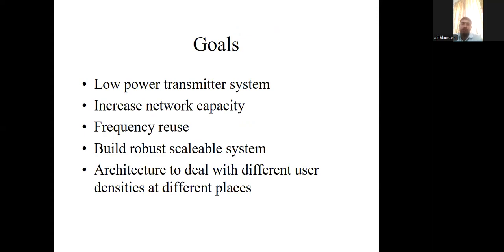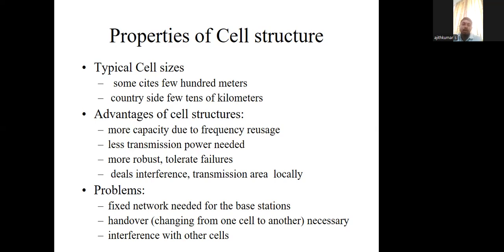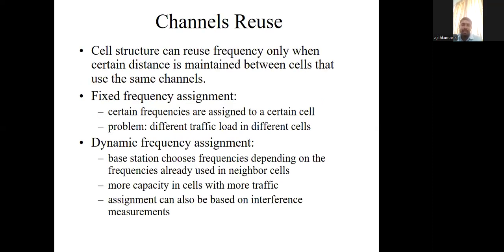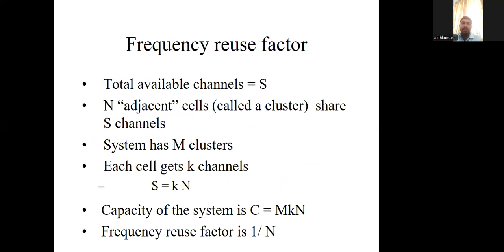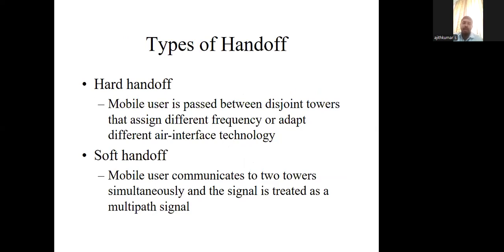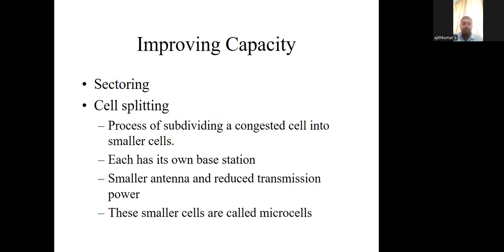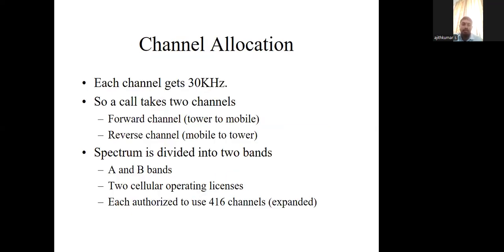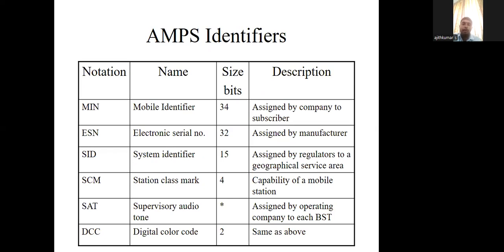Cellular Systems by S Ajithkumar,AP/CSE-KSRCE